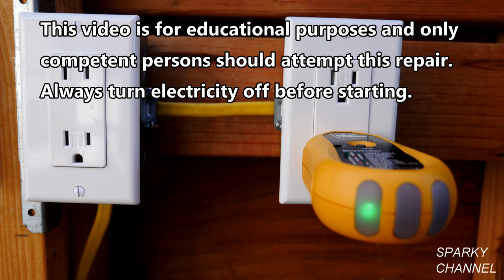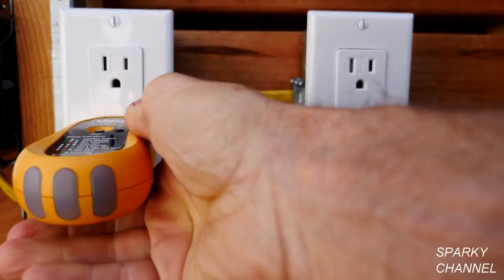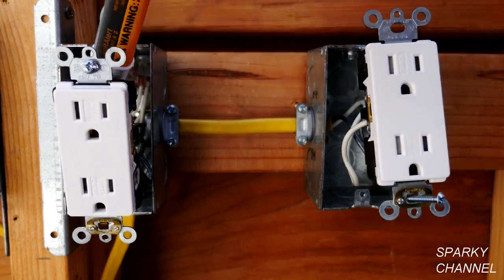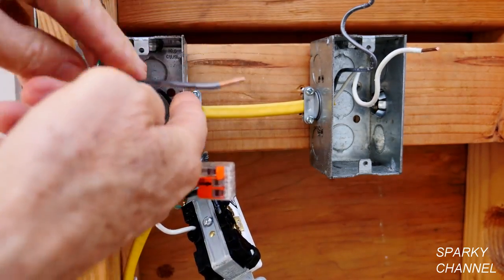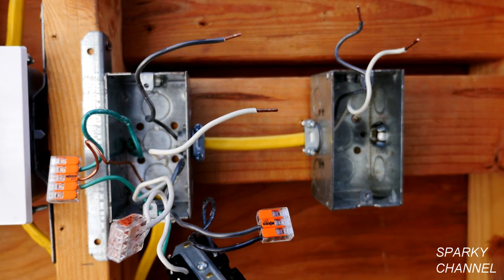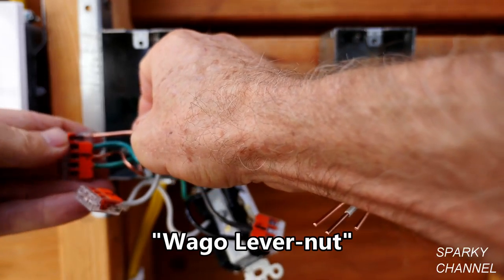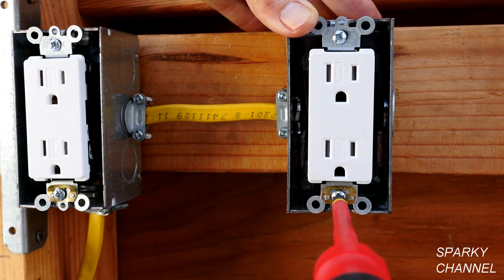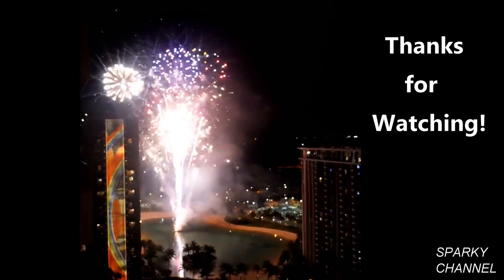How To Fix a Receptacle With an Open Ground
How To Fix a Receptacle With an Open Ground, How To Fix a Receptacle With an Open Ground